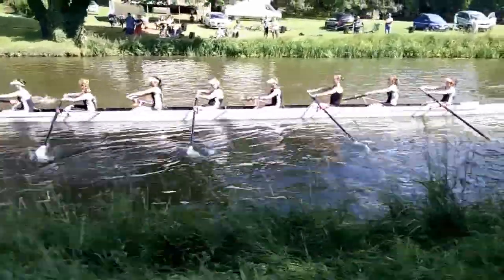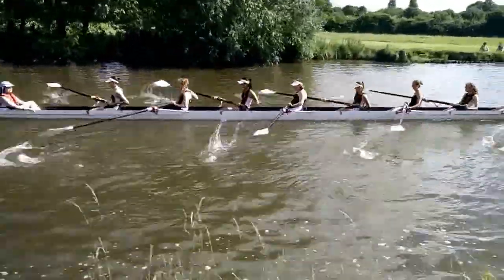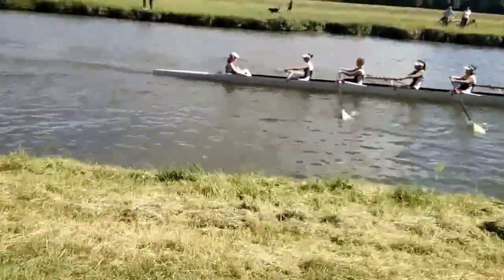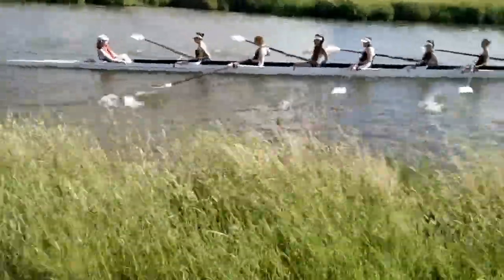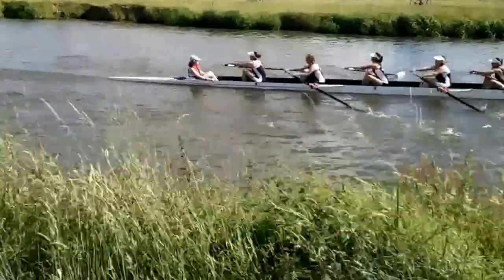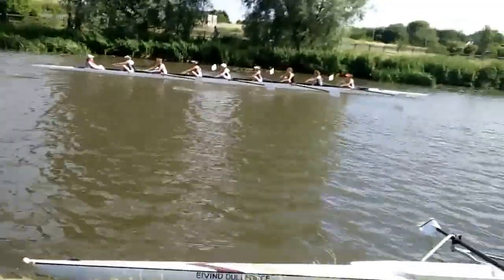May Bumps 2017 Day 3 - W2 row up, row over